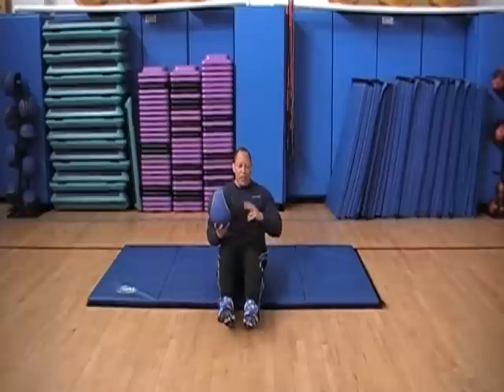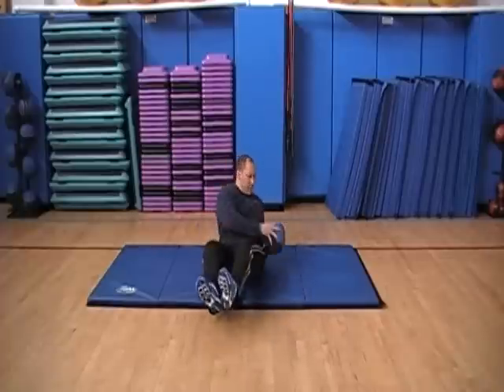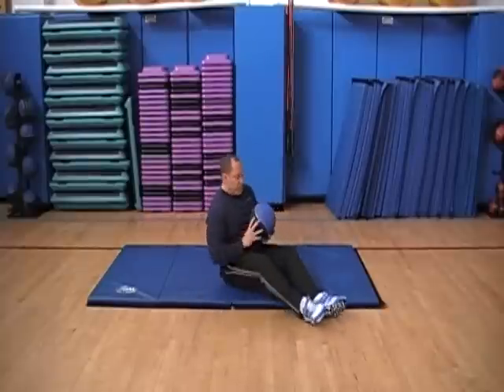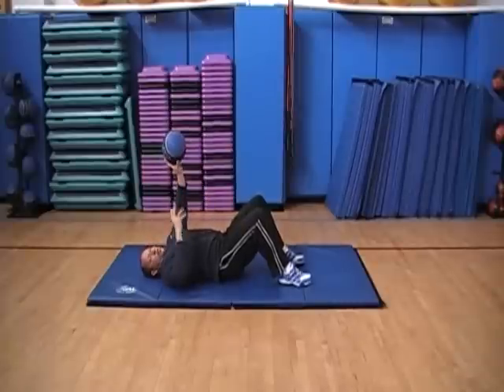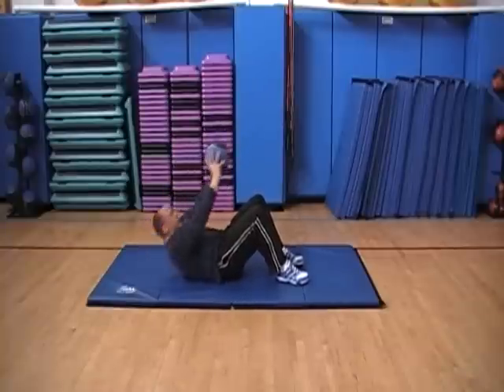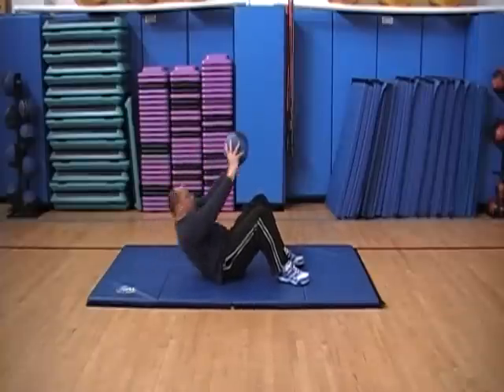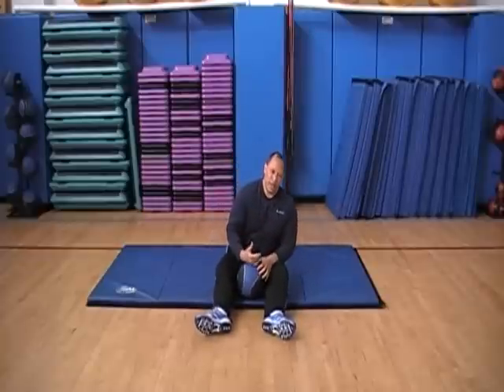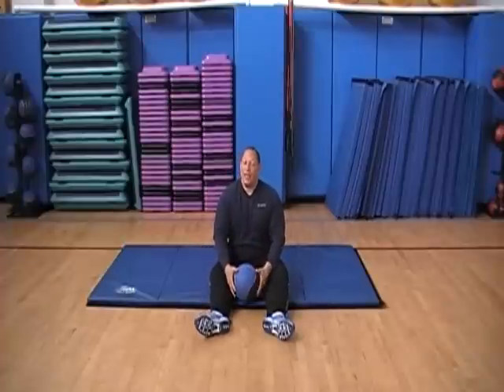russian twist and crunches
This is a great abdominal combo.